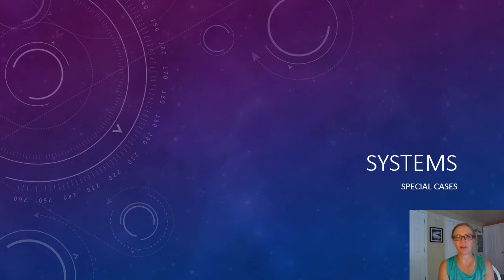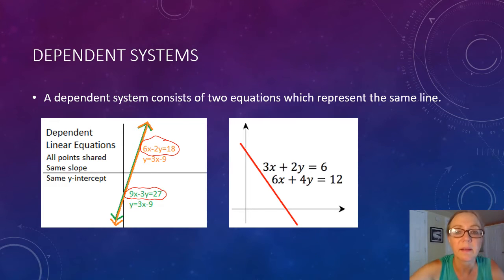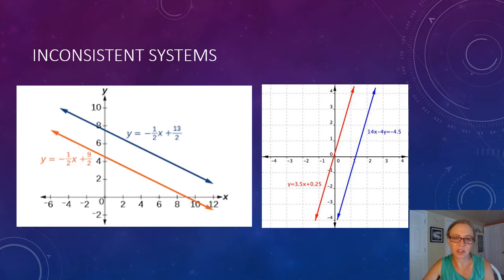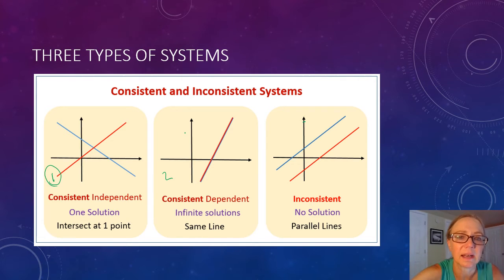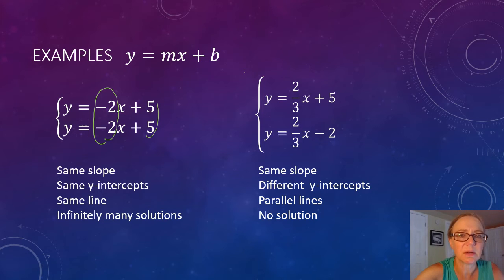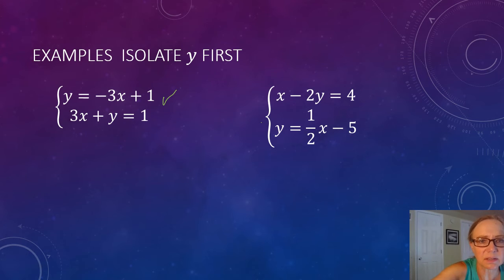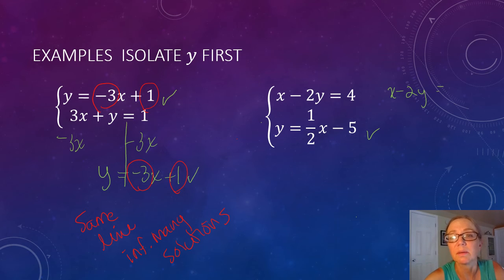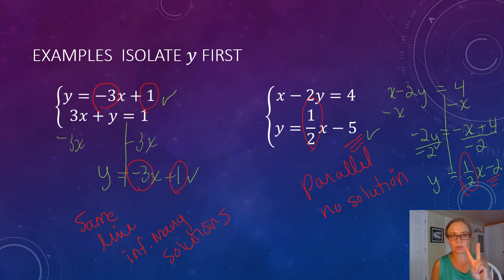38 Systems - Special Cases